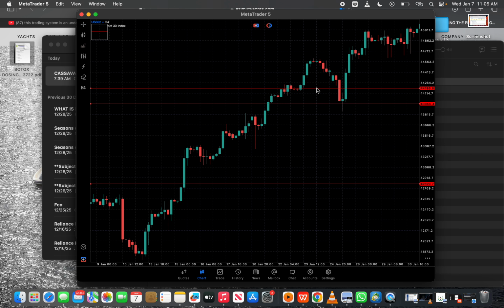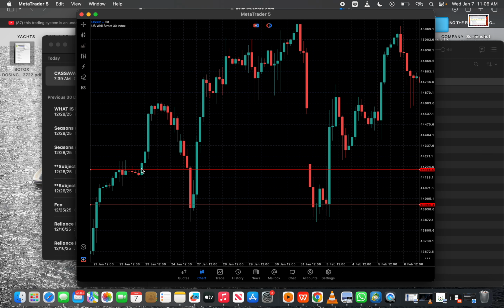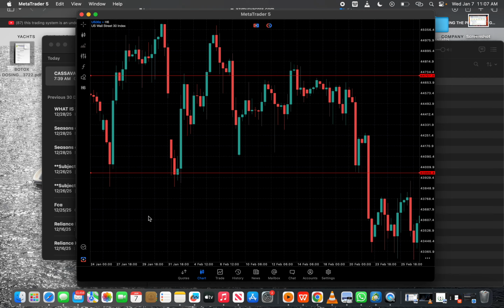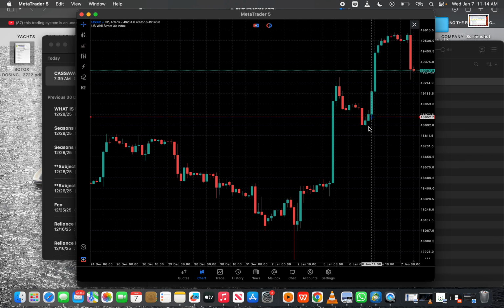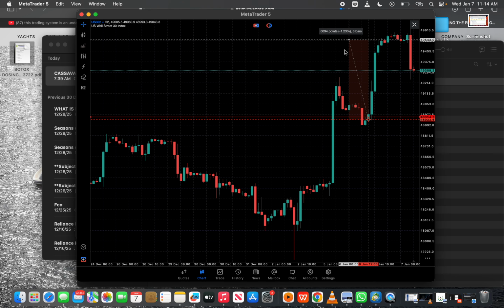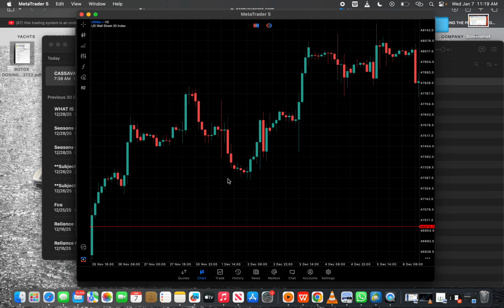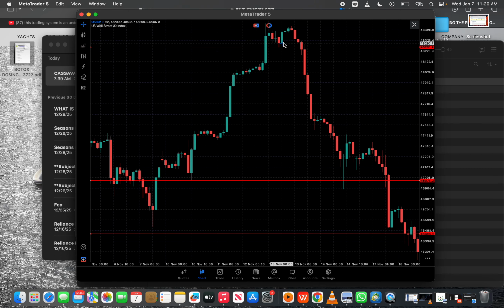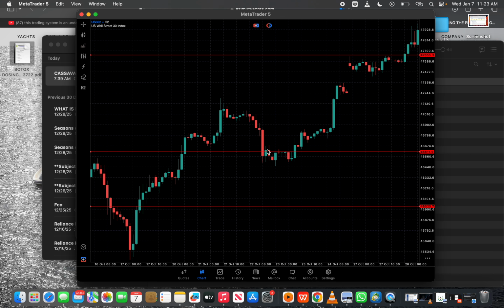pre/post nyse dayshift continuation